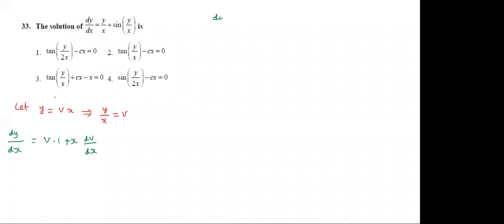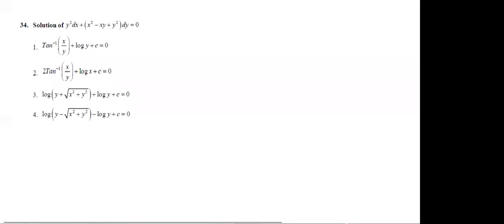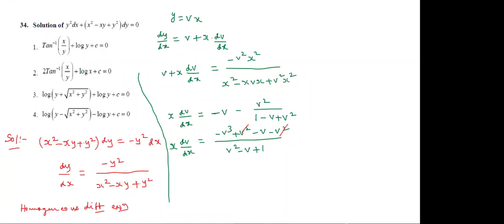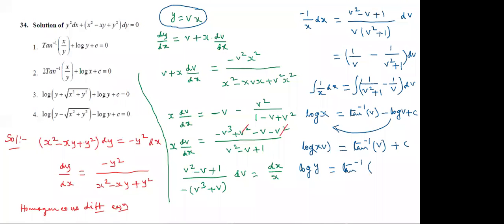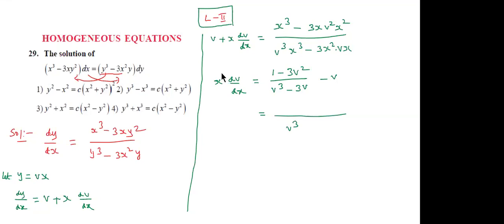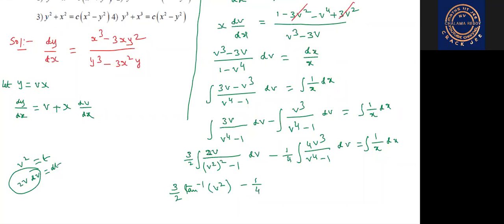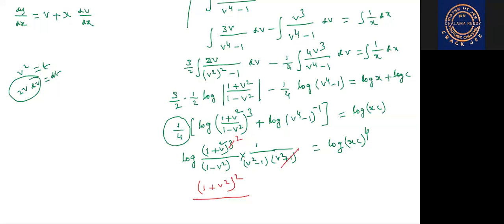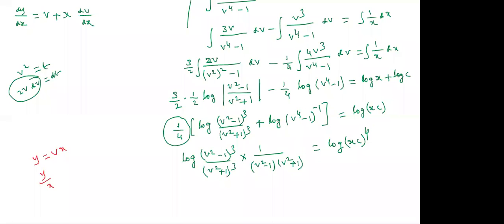Differential equations part12/Homogeneous equations //Advanced,Mains,Eamcet, Bitsat//CR MATHS CLASS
Differential equations  part 12//Shortcut method for to solve Homogeneous differential equations //Advanced, Mains, Eamcet, Bitsat,Inter and CBSE
Easymethod to solve Differential equations
Shortcut method for to solve Deffrintial equations problems
CR MATHS CLASS